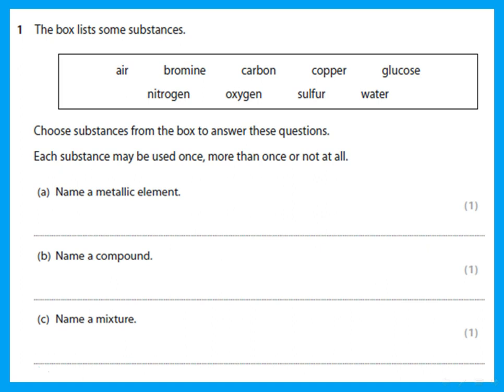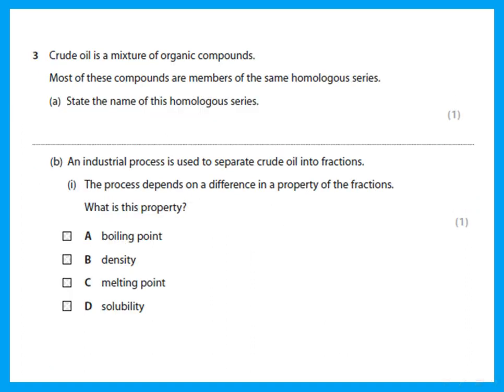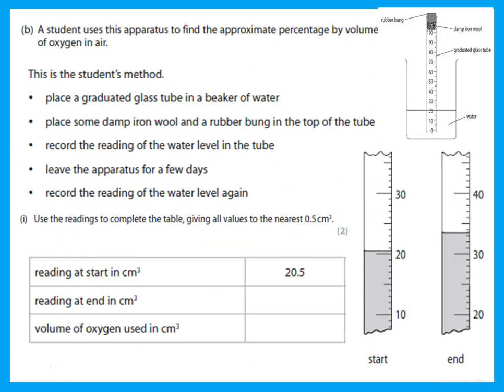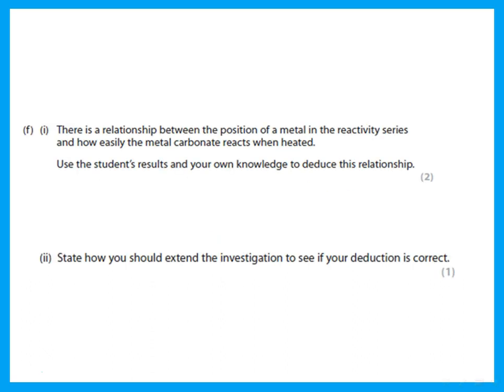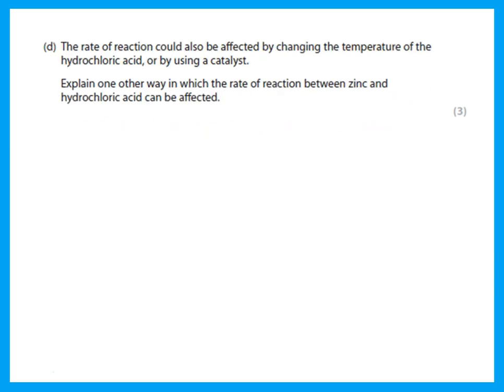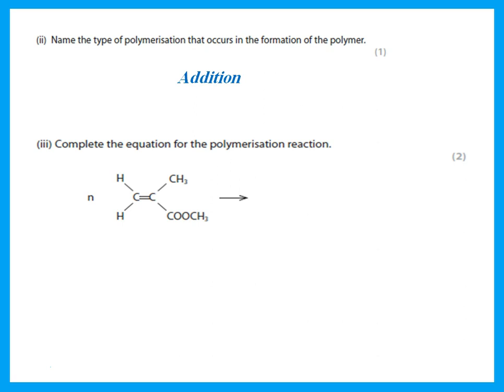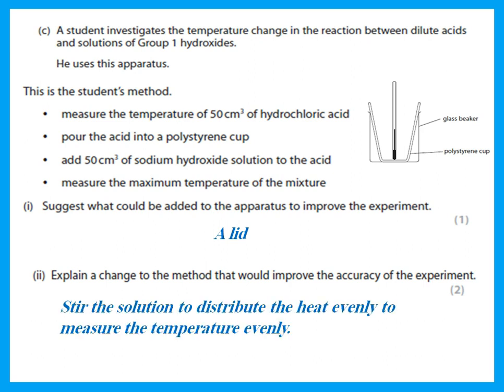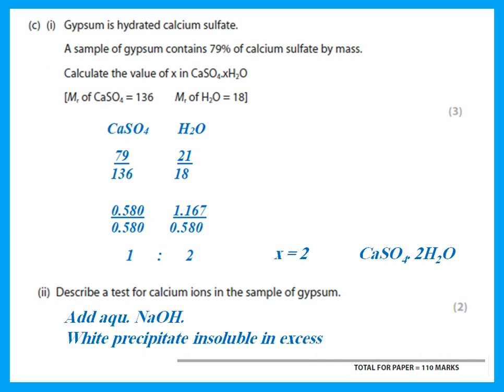Paper 1CR January 2021 IGCSE Chemistry Edexcel - Dr Hanaa Assil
Answers and explanations